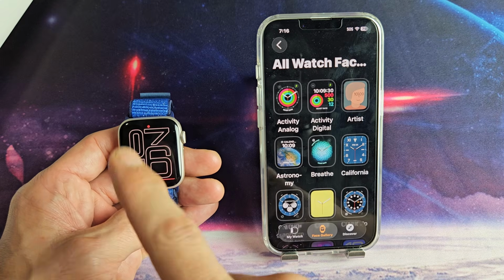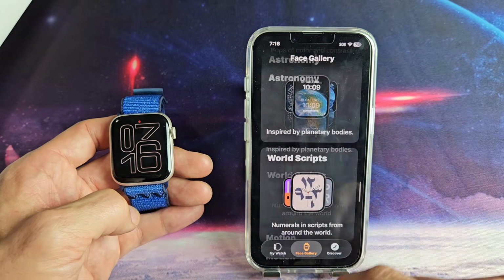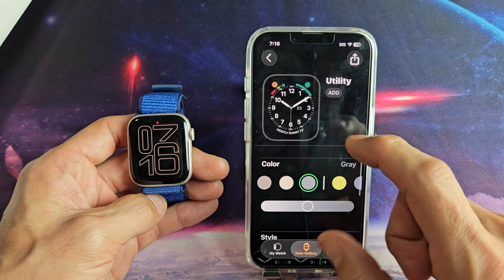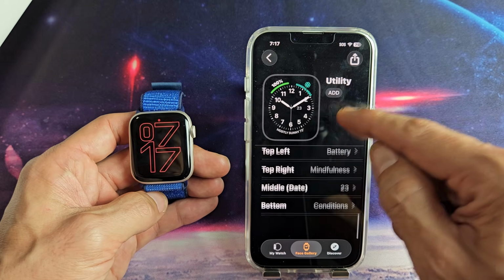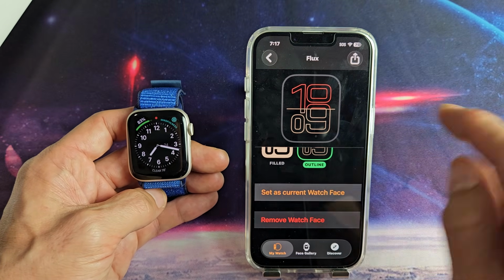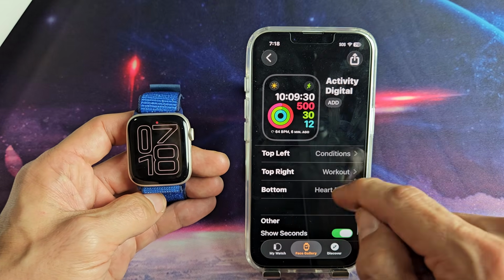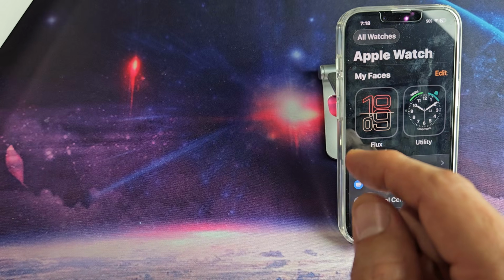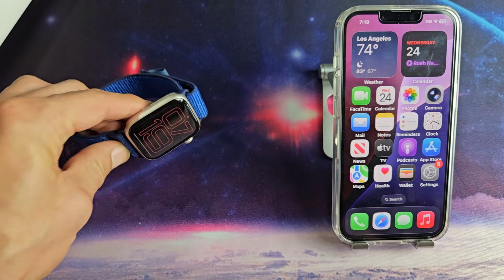How Change Watch Face on 'Apple Watch Series SE 3'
I show you how to change or replace the watch faces (clock face) on the Apple Watch SE 3 I hope this helps.

Apple Watch SE 3